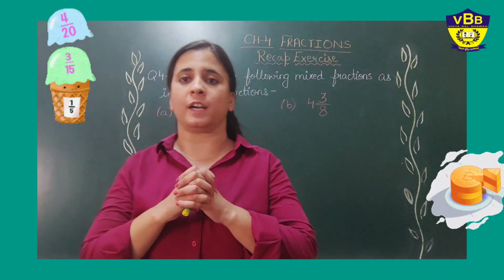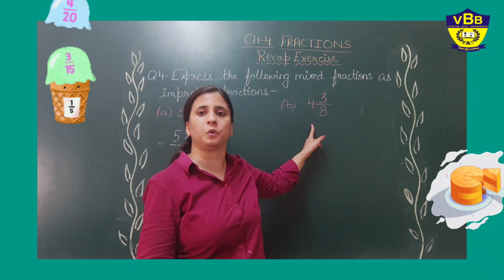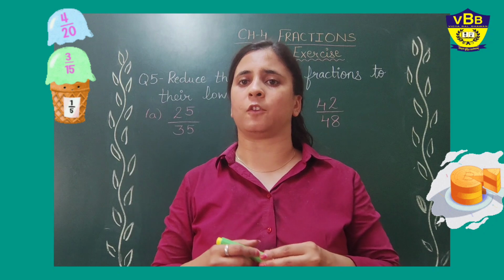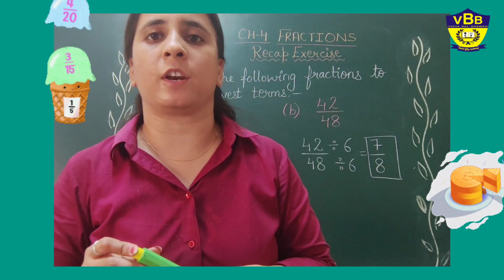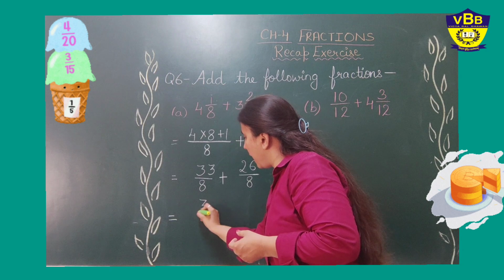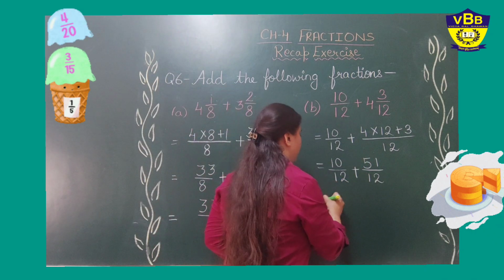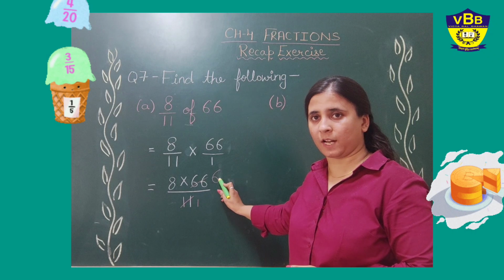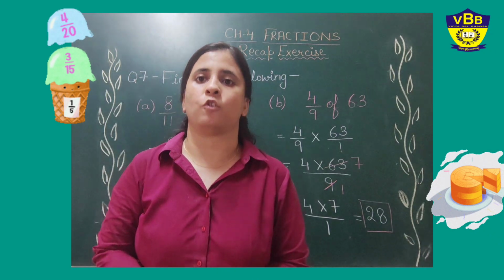Maths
In this video, the teacher of Vidya Bal Bhawan Sr. Sec. School has explained and solved the questions of Ch-4 Fractions, Recap Exercise (Grade-5)